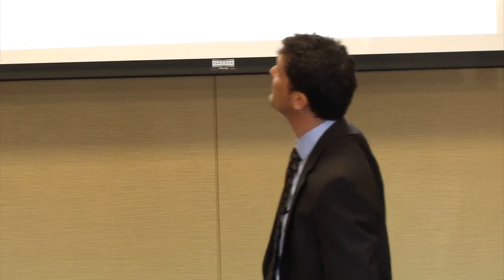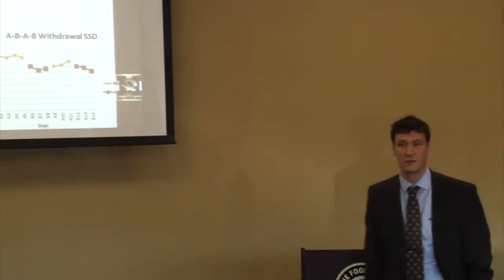Community Development Training Series Part II (Measuring Programs Outcomes)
Evaluating programs is a necessary program activity that aims to establish and communicate the impact observed from investments made to provide social services. This training will provide an overview of program evaluation strategies and techniques through handouts, slides, and available resources to assist social service agencies to evaluate their own interventions and programs. Though the session will cover some basic elements of program evaluation, the majority of the time will be spent practicing some basic strategies to statistically test relationships that allow agencies to communicate the impact of their services.

- Common language of program evaluation
- Phases of program evaluation
- Models of program evaluation
- Strategies for statistically testing relationships in program evaluation using Excel
- Using data to make policy and program decisions